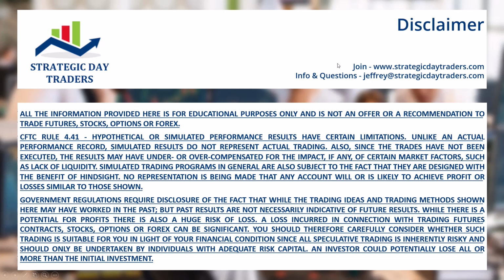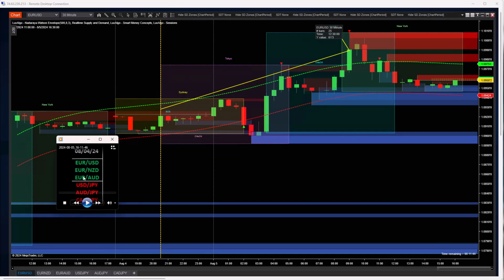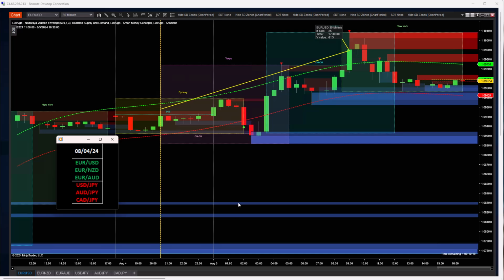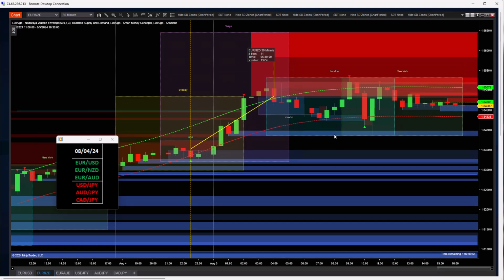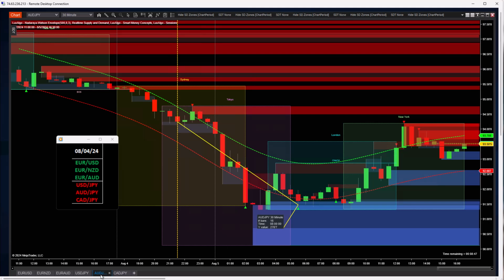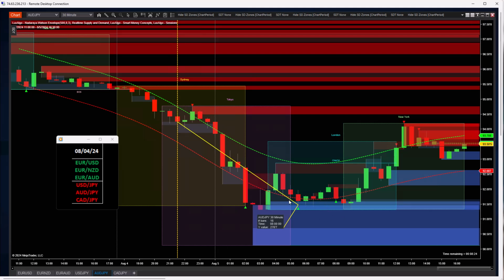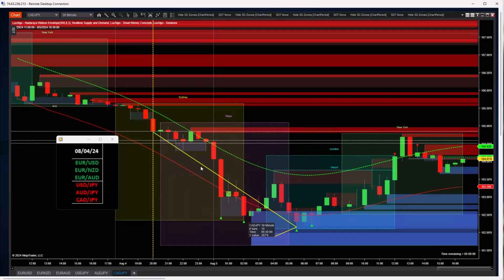Forex Currency Strength Trade Review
Despite the huge Market selloff, see how you could have taken these Forex trades and banked hundreds of Pips a trade!

For more info and to become a member of my private group